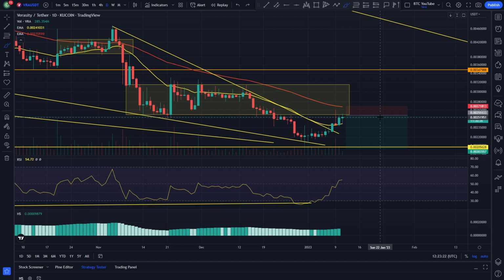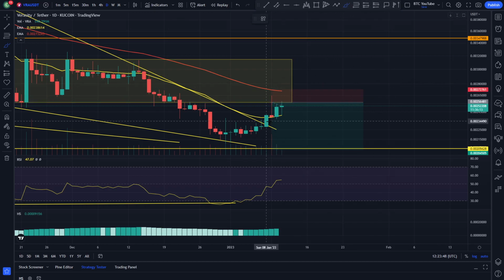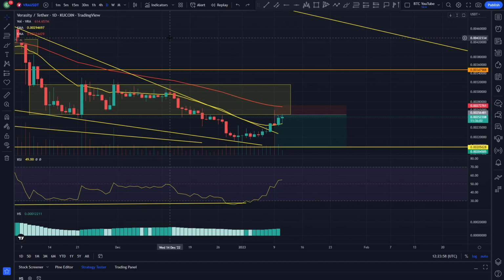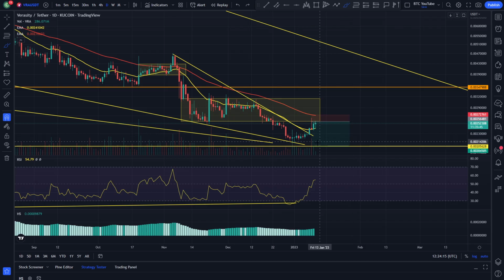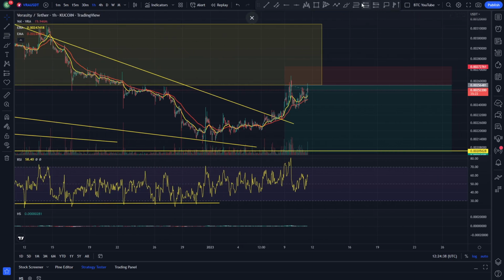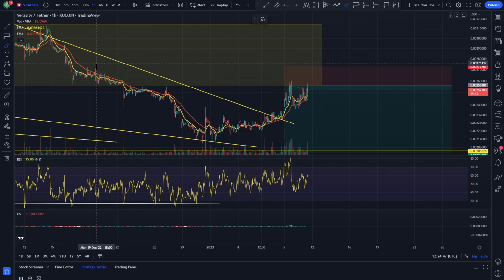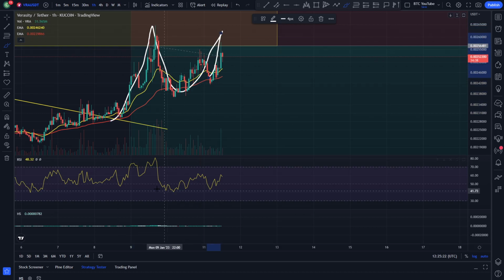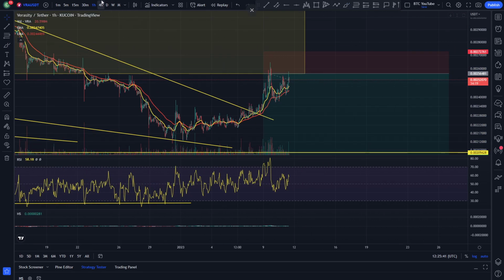VERASITY BOTTOM IS IN? | VRA ANALYSIS | VRA PRICE PREDICTION | VRA TECHNICAL ANALYSIS